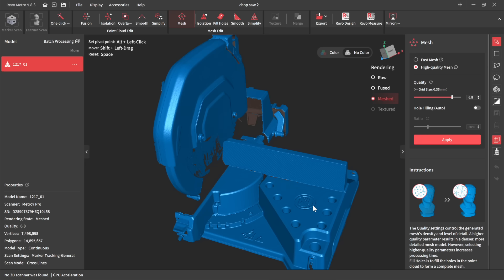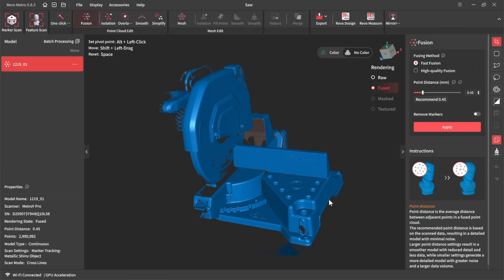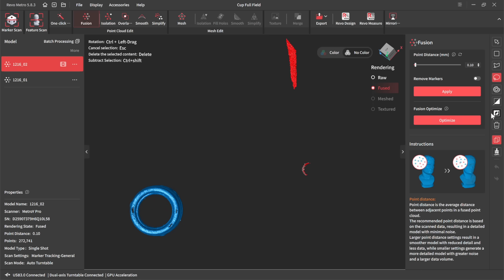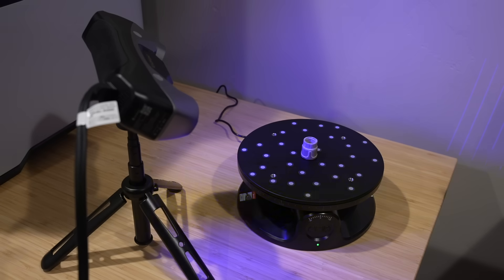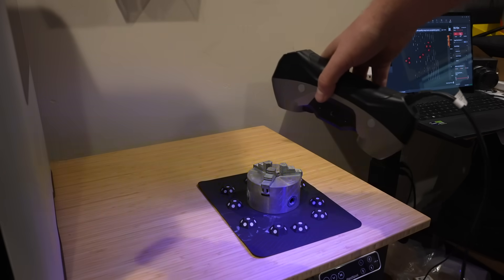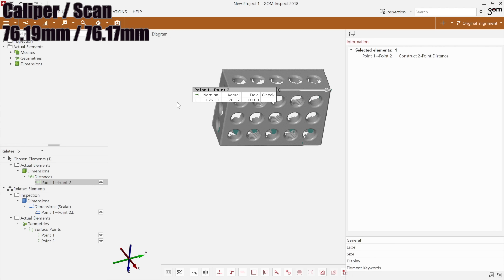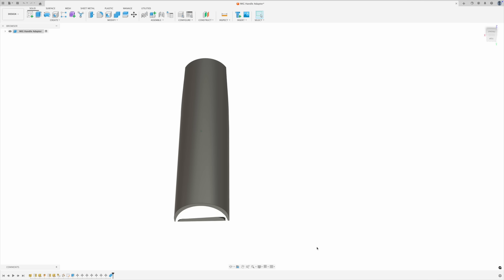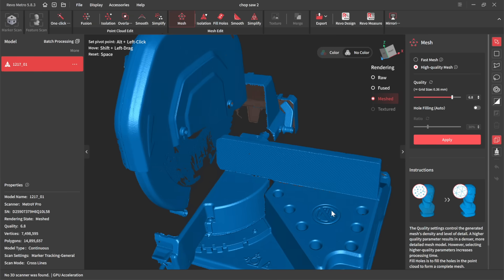Fast, Accurate, and Portable? Revopoint MetroY Pro Laser 3D Scanner Test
✨ Use code 【REVOPRTIMW】 for extra savings!